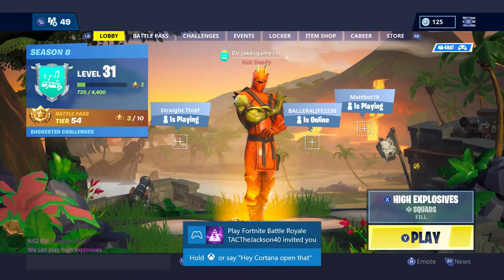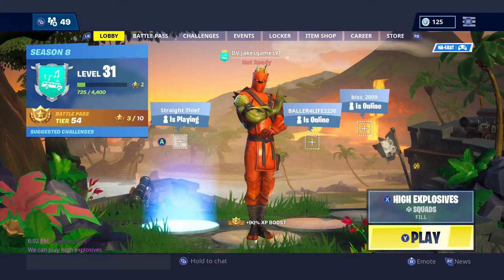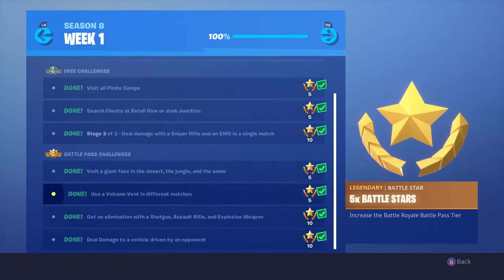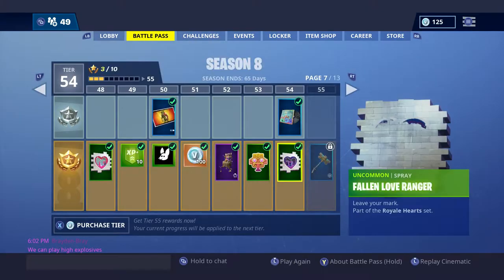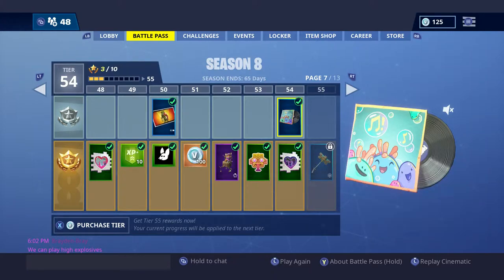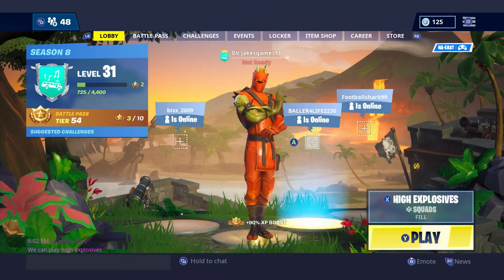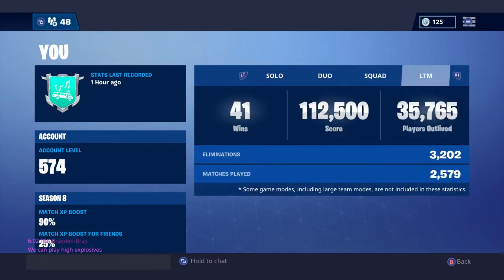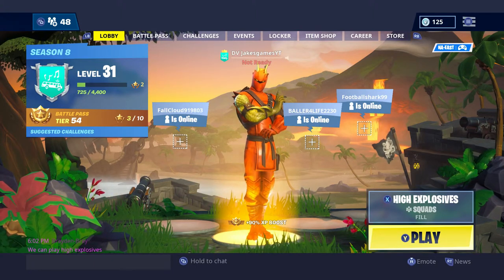HOW TO RANK UP INSANELY QUICK IN FORTNITE BATTLE ROYAL SEASON 8! MUST WAIT TO THE END!